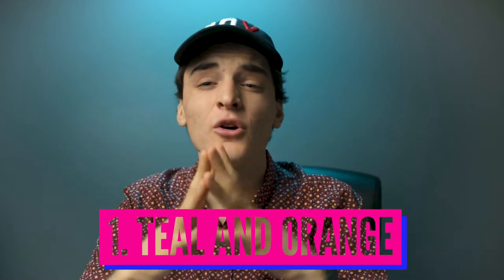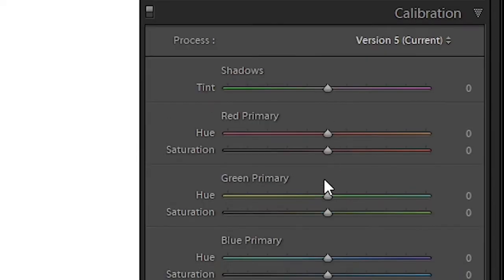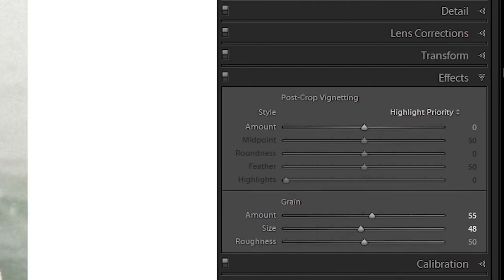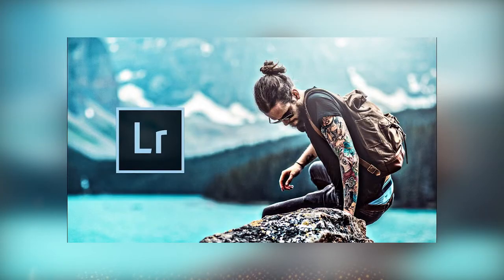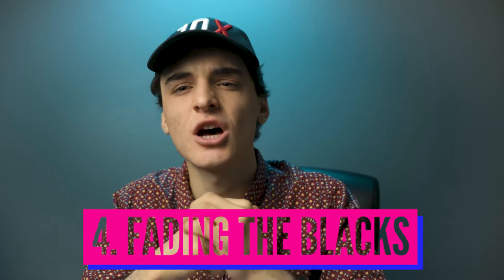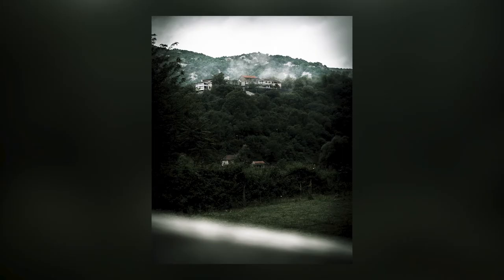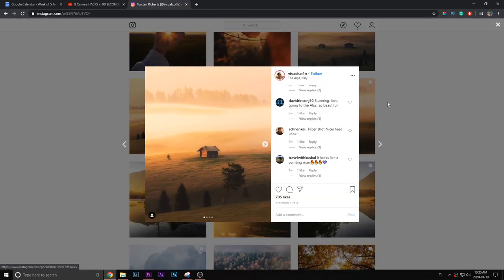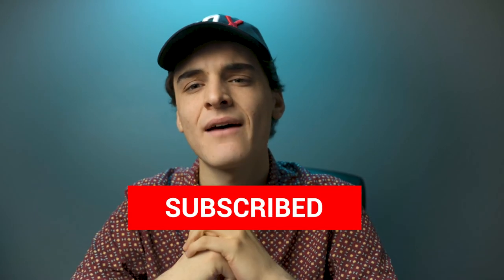The most POPULAR Photo Editing Trends OF THE DECADE!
Want to know the most popular editing trends of the decade! Some I enjoyed and some I didn't. But this video is about from my perspective, which trends were the most popular. I'll be honest I've only been doing photography for 3 years so I wasn't sure of the trends of the pre-Instagram days but I will do my best from what I know.